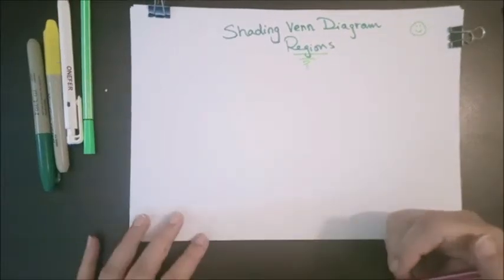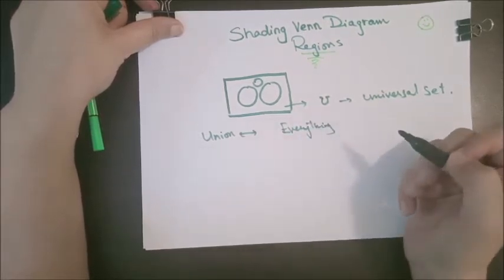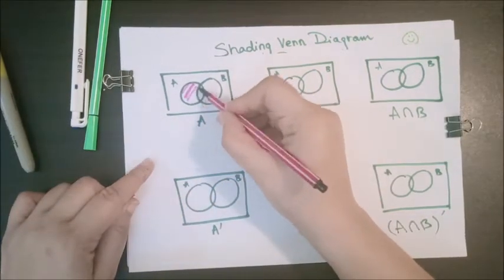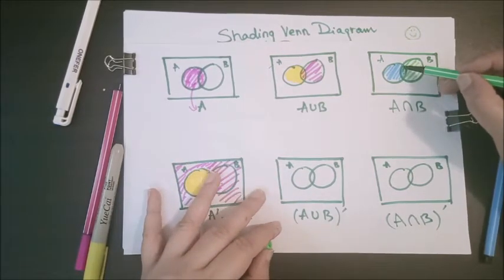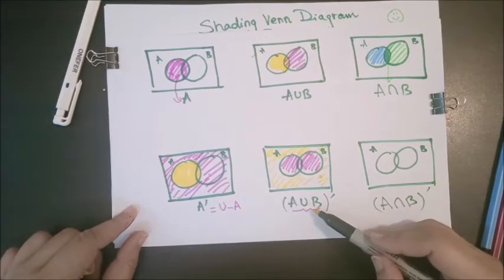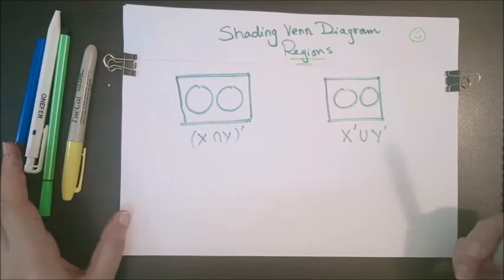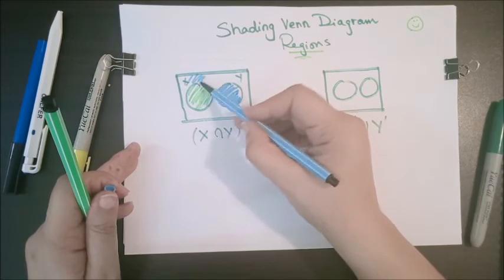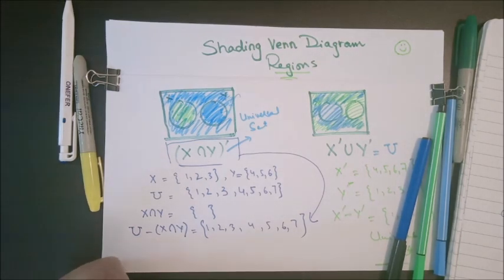Math....Shading Venn Diagram Regions.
This video is about how to shade Venn Diagram of two sets with compliment union and intersection.